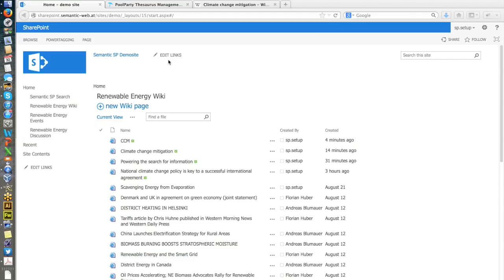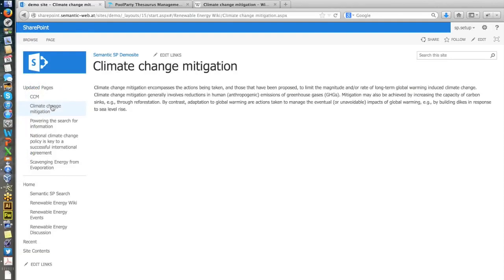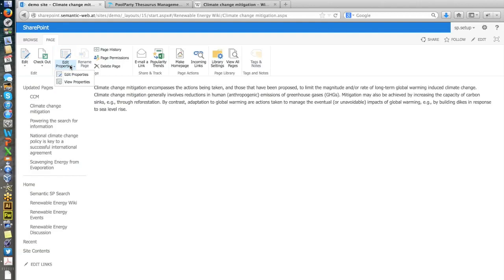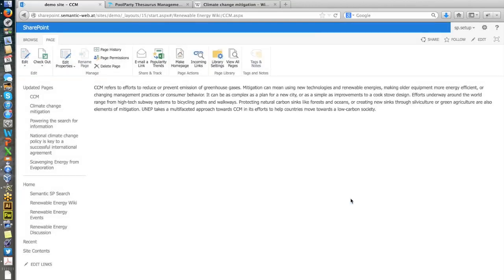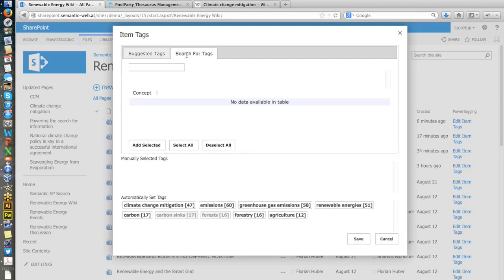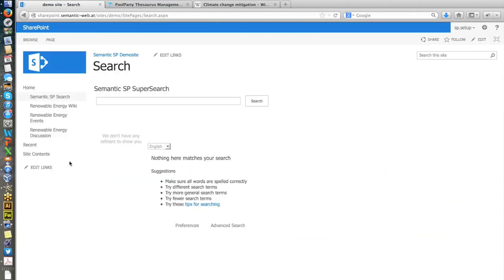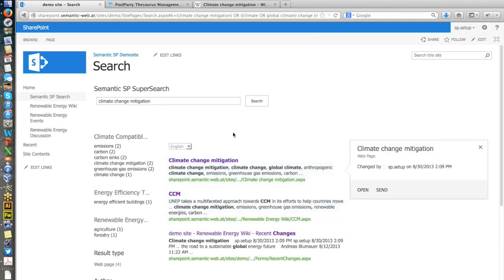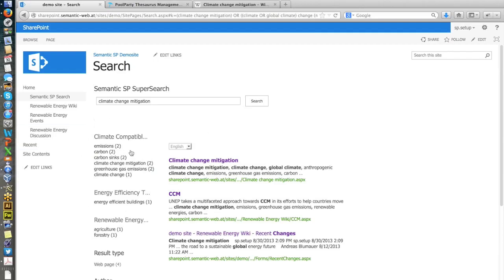PowerTagging for SharePoint 2013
PowerTagging is a Web Part that leverages SharePoint's built-in search engine to true semantic search. It improves SharePoint's tagging feature and enriches the document index automatically by synonyms and text categories.
Faceted search is based on thesaurus categories. The software is based on PoolParty semantic technologies.
Users benefit from automatic tagging and more precise search results.